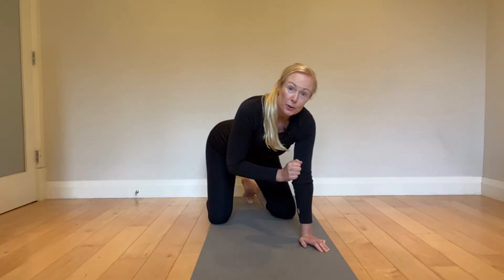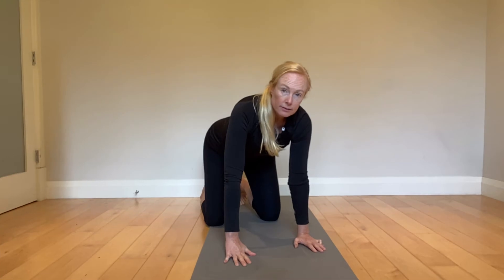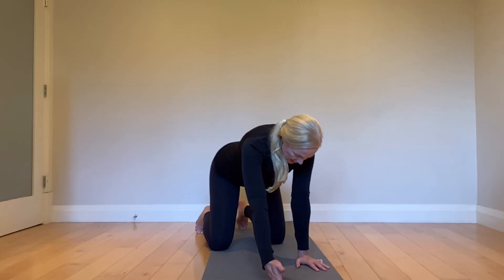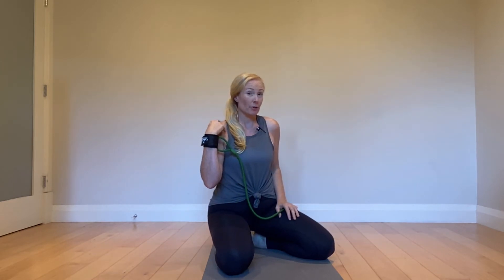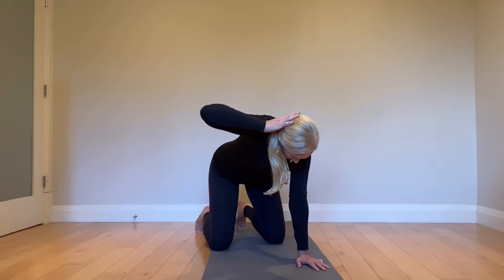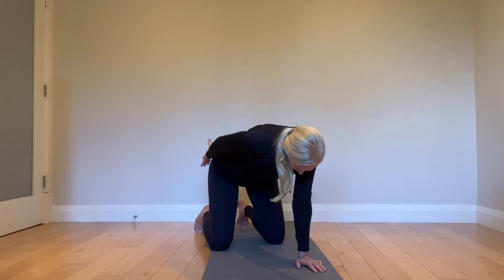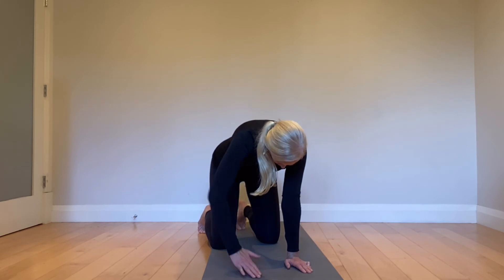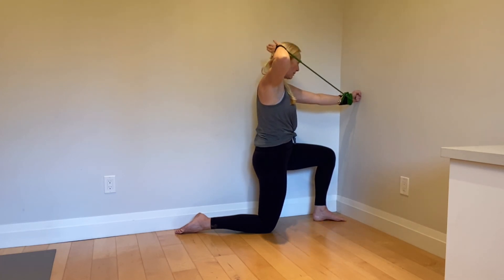Overhead mobility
How WELL can you lift your arm over head?

If you get neck tension and compensations in neighbouring joints, you are not alone.

However, this is all about TENSION BIASING

In other words,  do you feel it where you SHOULD feel it...or do you feel it in the same familiar place where you always feel tight?

When you train shoulders overhead, the problem is often that you feel it in your neck.

SO, LET'S BE STRATEGIC AND SET YOU UP FOR SUCCESS!

Quadruped is one of my GO TO base positions for tricky shoulders.

WHY?

1️⃣ Quadruped has TONNES of biofeedback and grounding through feet, shins, knees, hands to set you up with the best pattern of stability globally. This makes it easier to avoid compensations.

2️⃣ It is a closed chain position for your NON target arm. This means you can get a GOLDEN serratus PUSH to encourage THE BEST shoulder blade connection possible to the ribcage.

3️⃣ DISTAL SUPPORT AFFECTS PROXIMAL STABILITY. You can TAKE ADVANTAGE of your NON target hand. This can help you or harm you.
Make sure you PUSH THROUGH THE WHOLE HAND and don't roll out onto your pinky.

Now you can have some fun.
Here are some options to get you started.
1️⃣  Lower trap ( Y ) to swimmers hover
2️⃣  I  and T
3️⃣  Swimmers Hover
4️⃣  Shoulder CAR
5️⃣  Row
6️⃣  Face pull
7️⃣  Cuban Rotation

⚠️ Remember
▶ press as aggressively as you need to with the NON target arm to bring the ribs back and connect the ribcage to the shoulder blade
▶ BREATHE into the area under the NON target shoulder blade
▶ Set up your hand
▶ core ON

If you want to progress...
try half kneeling...
then up to a split stance position.
BUT KEEP QUESTIONING do you feel it where you are supposed to feel it?

▪️free classes
▪️blog posts

DON'T FORGET :
🙏 follow @mvmt.101

Michelle Edmison
Registered Physiotherapist

Certifications & Specializations  :
Foundation Training